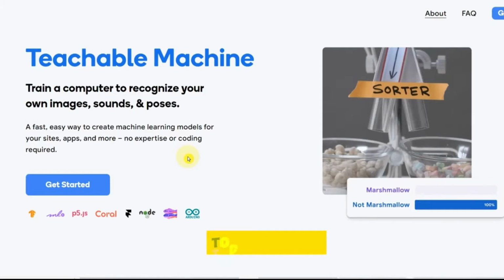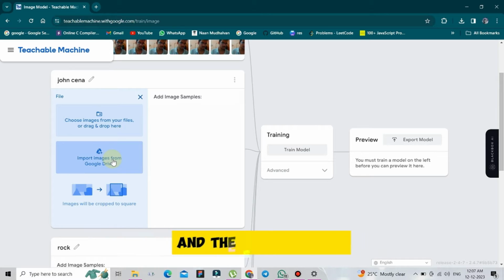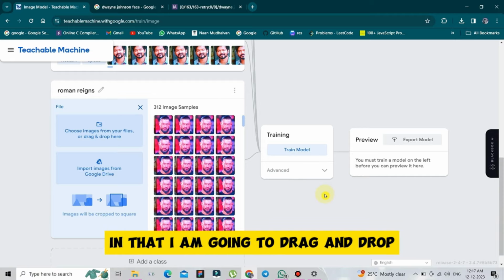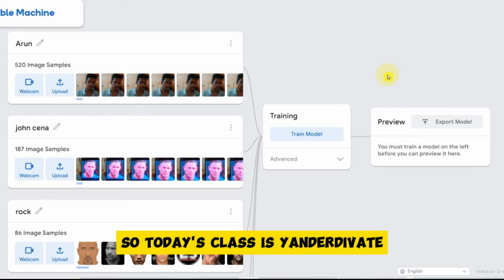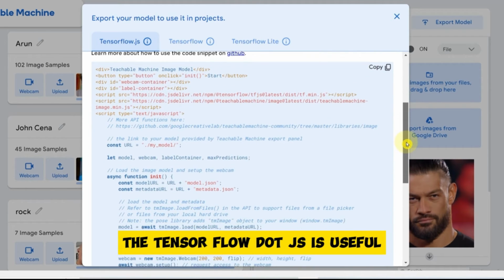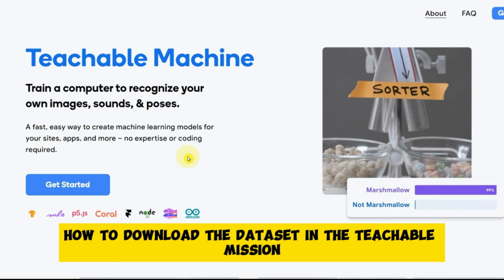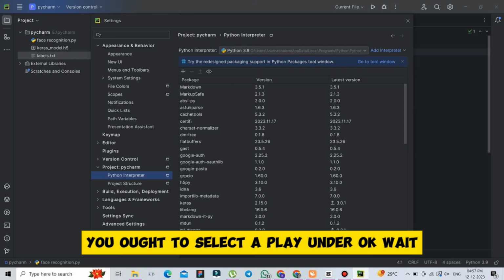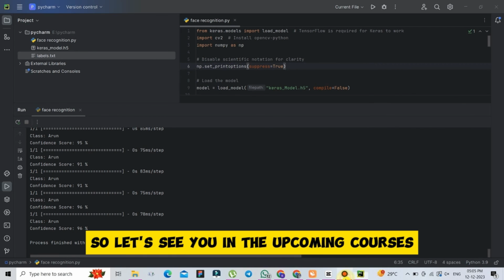Face Recognition Project Using TensorFlow And Python 2024